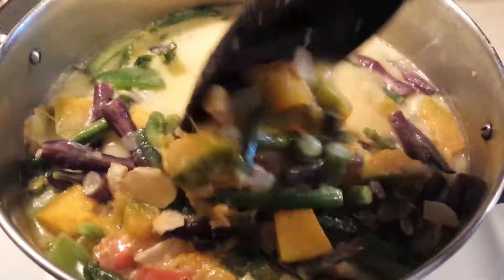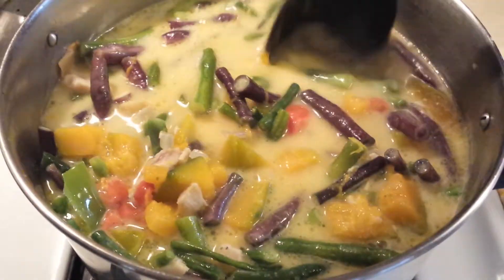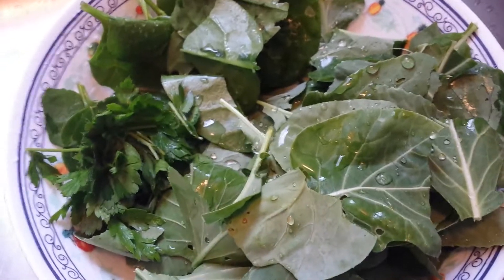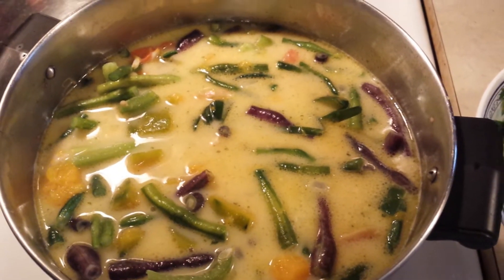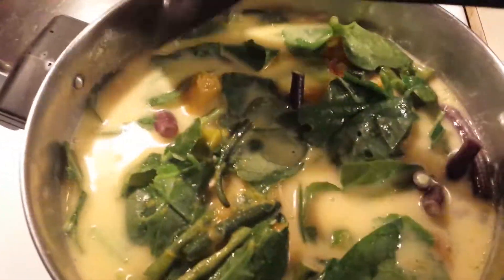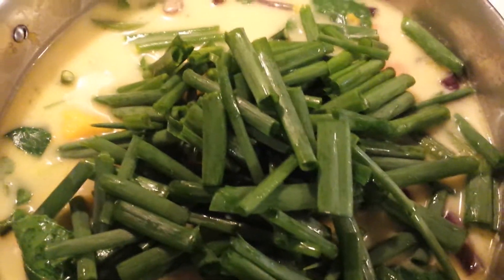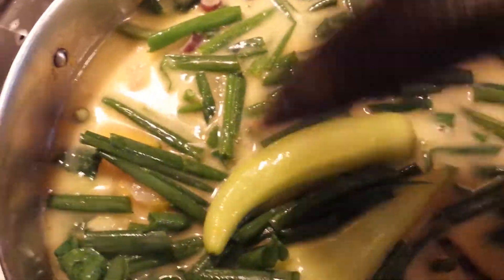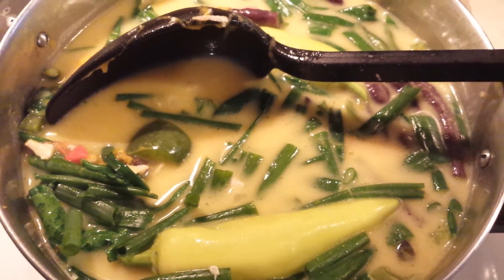Ginataang gulay/Vegetables and coconut milk so delicious/Simple life in America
Cooked this vegetables with coconut milk so delicious and healthy pa. Veggies fresh from the garden. Green collards, parsley, tomatoes, peppers, alogbati or spinach, lemon grass, squash and string beans.